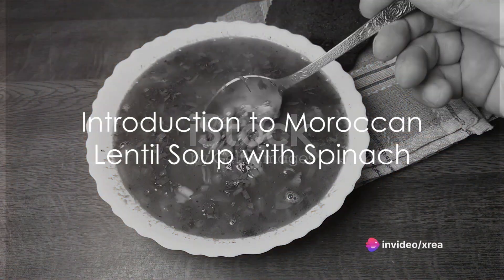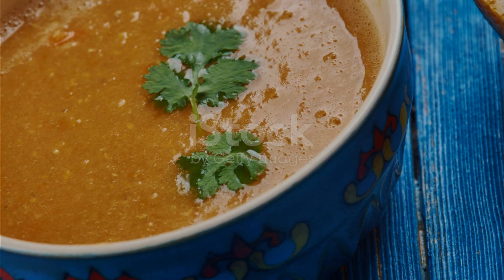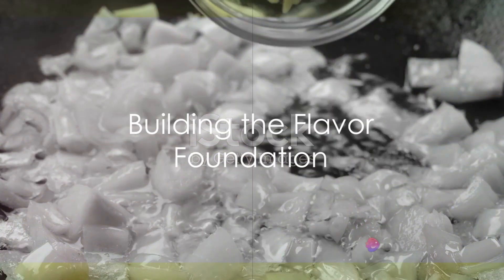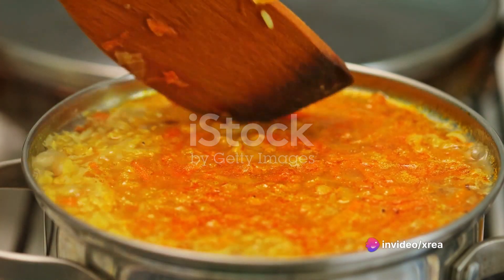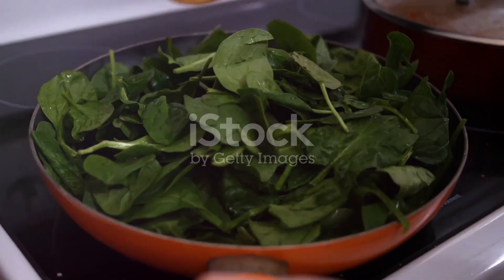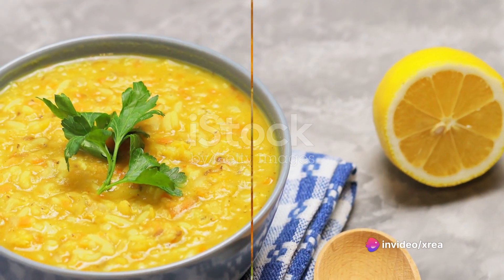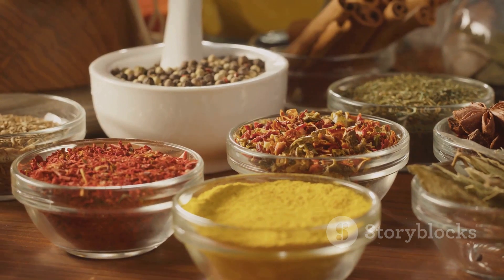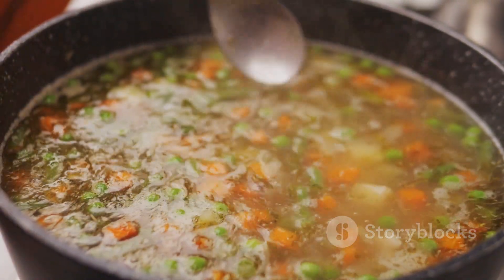Moroccan Lentil Soup A Healthy Spinach 20232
Moroccan Lentil Soup with Spinach:
Ingredients:
- 1 cup red lentils, rinsed and drained
- 1 onion, diced
- 2 cloves of garlic, minced
- 1 carrot, sliced
- 1 celery stalk, diced
- 2 cups spinach leaves
- 4 cups vegetable broth
- 1 teaspoon ground cumin
- 1 teaspoon ground paprika
- 1 teaspoon ground cinnamon

Instructions:
1. In a large pot, sauté the onion and garlic until fragrant and lightly browned.
2. Add the carrots, celery, lentils, cumin, paprika, cinnamon, salt, and pepper. Stir well to combine the ingredients.
3. Pour in the vegetable broth and bring to a boil. Reduce heat and simmer for about 15-20 minutes, or until the lentils are soft and fully cooked.
4. Stir in the spinach leaves and cook for an additional 2-3 minutes until wilted.
5. Serve the soup hot, garnished with a sprinkle of cumin and a drizzle of olive oil. The combination of lentils and spinach provides essential vitamins and antioxidants for healthy skin.